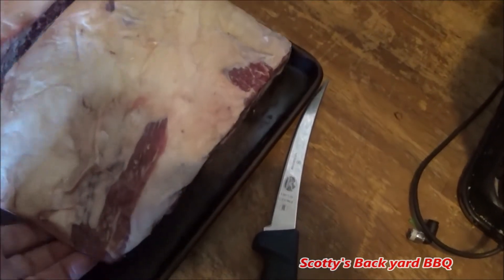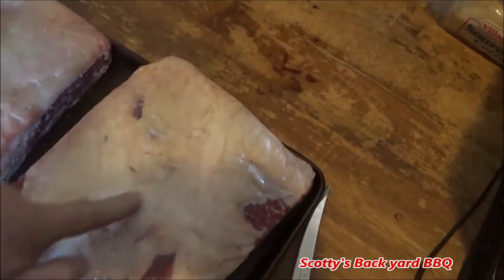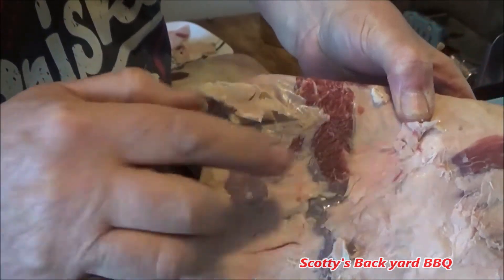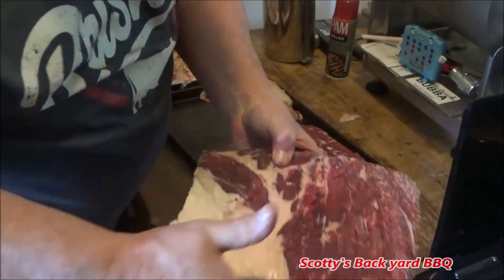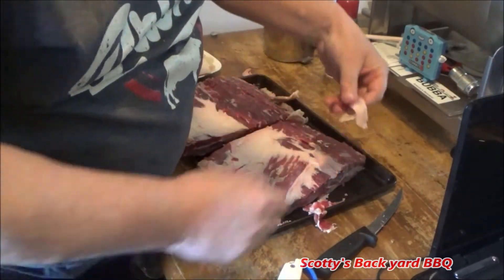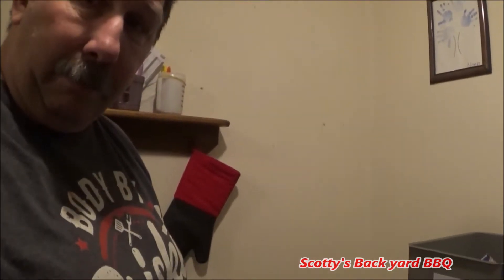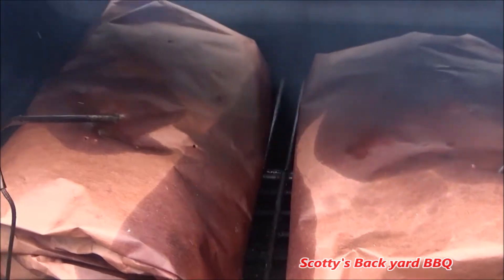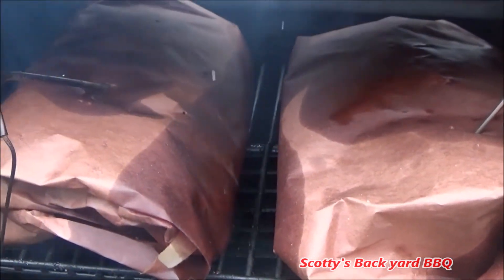Beef Short Ribs on the Master built 560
How to smoke beef ribs on the master built 560